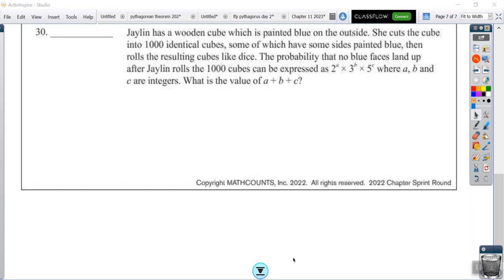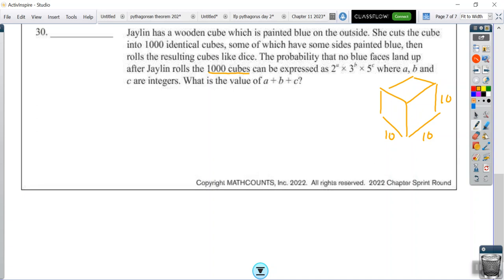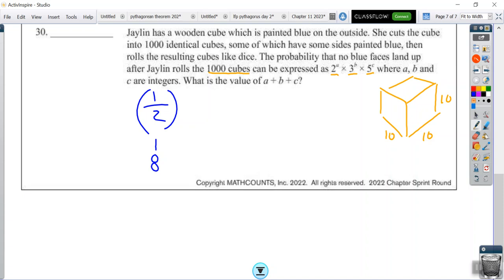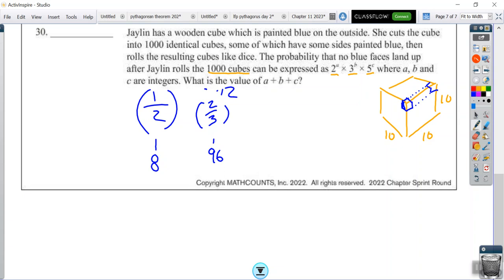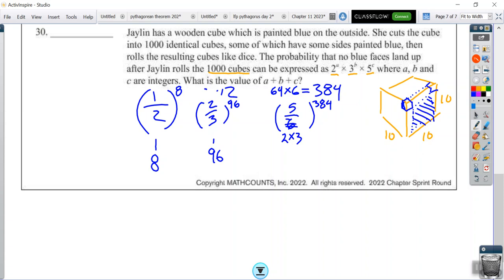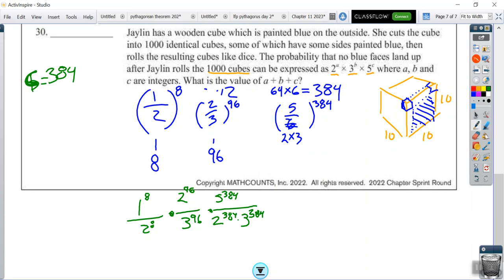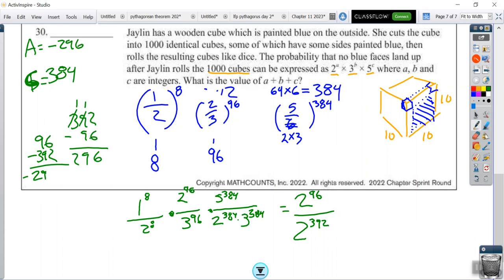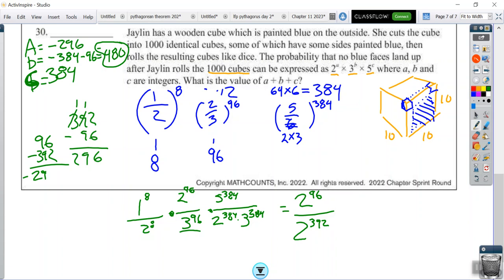MC 2022 Sprint Chapter 30